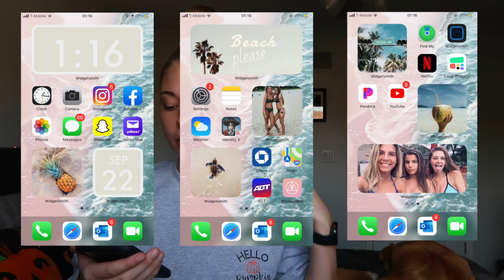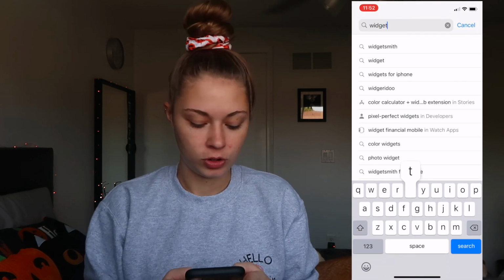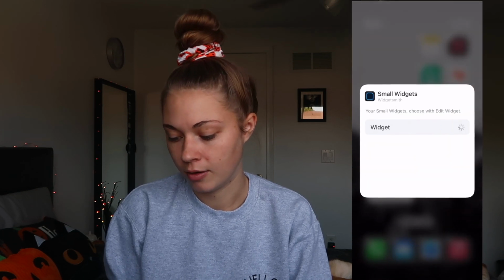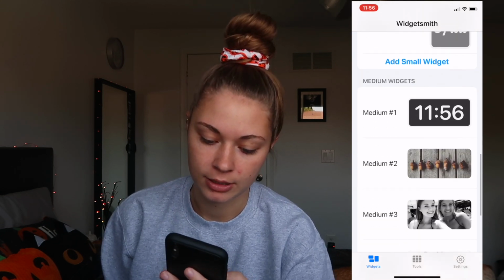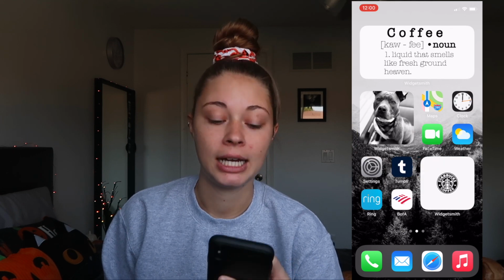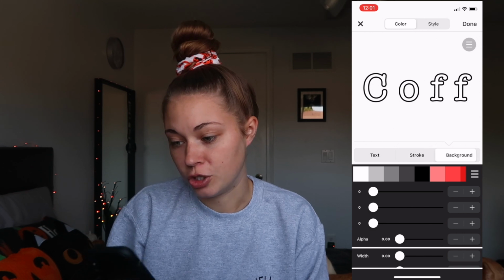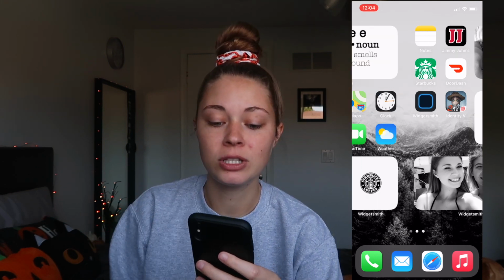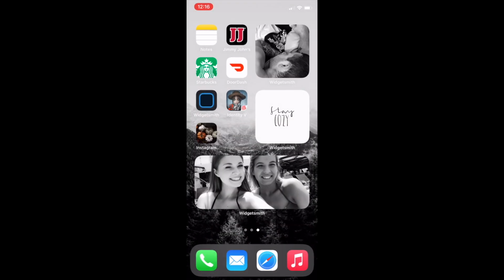HOW TO CUSTOMIZE YOUR IPHONE WITH IOS14 *aesthetic AF*